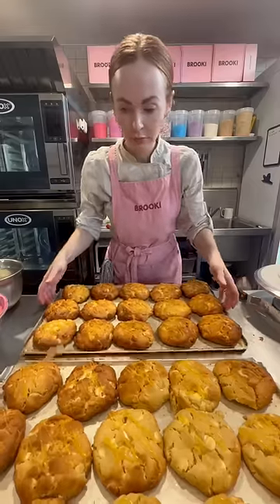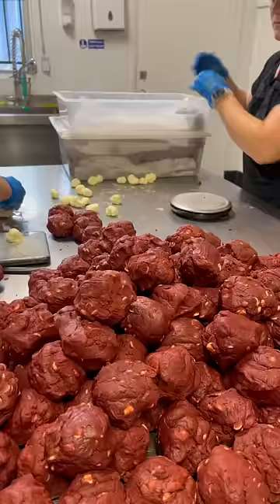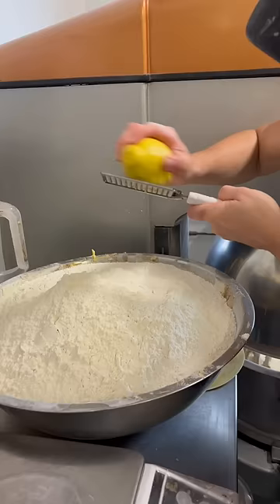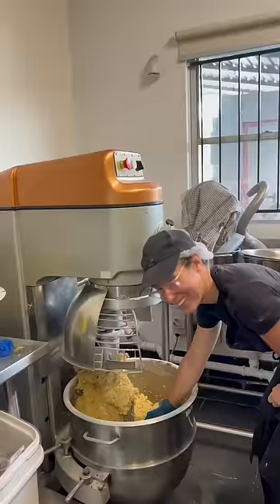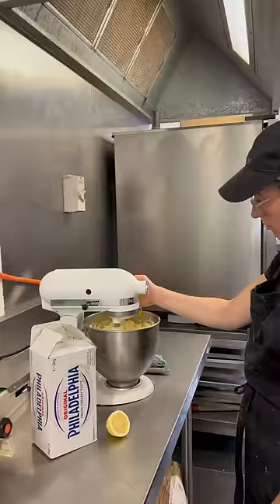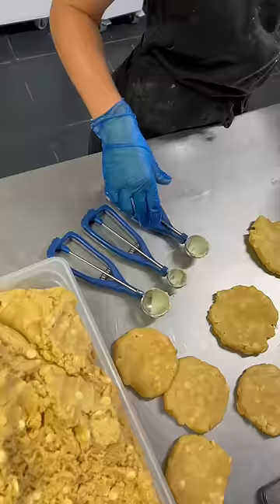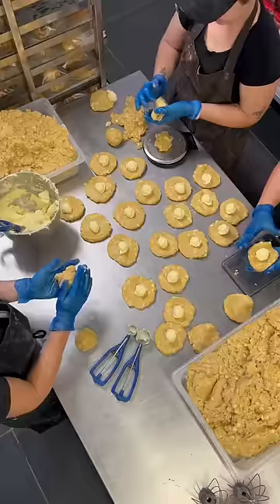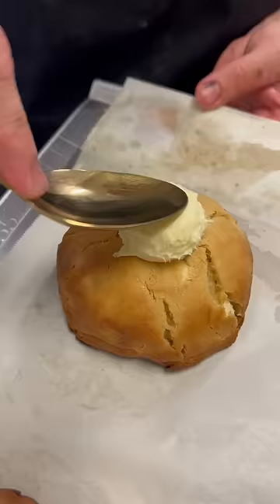Welcome to the dough house 🍪